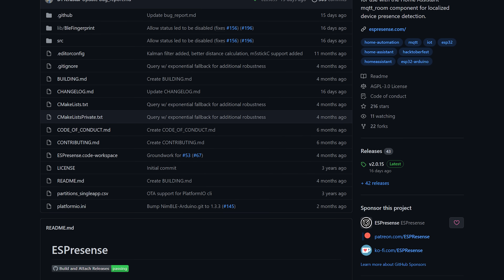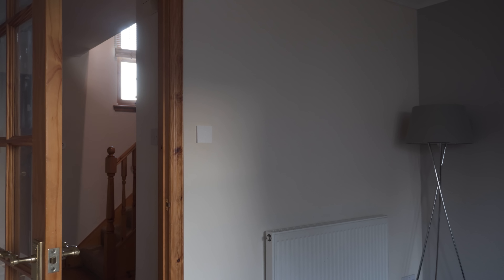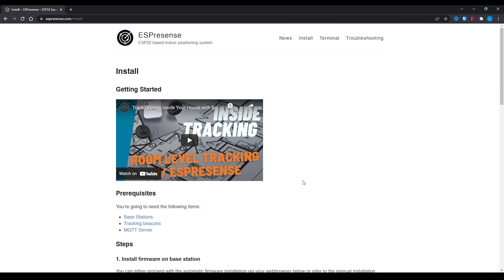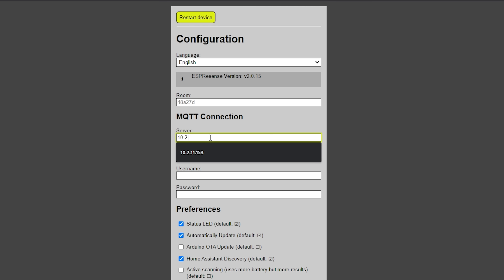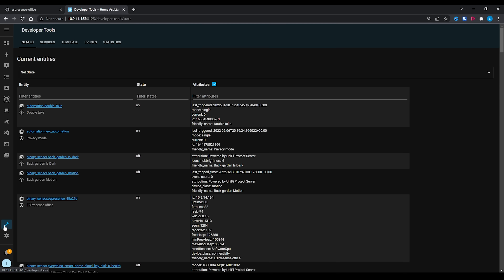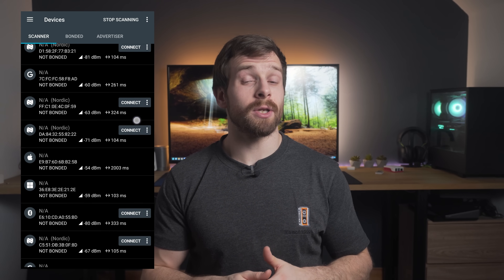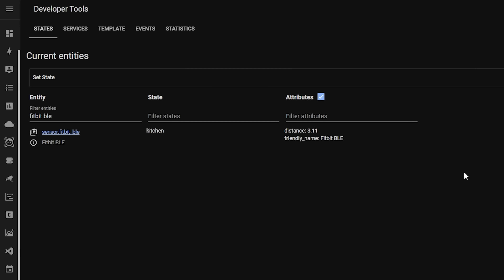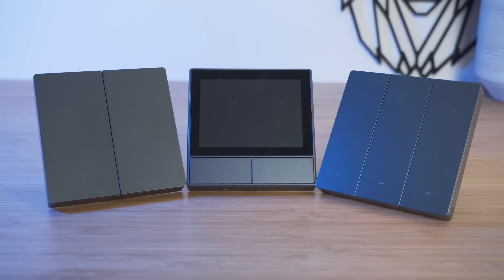The BEST Smart Home Room Presence Detection I've Tried!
I recently heard about a new project ESPresense: a Bluetooth tracker running on relatively cheap ESP32’s that will give you room presence as you move around your smart home. In this video, I show you how it works, how to easily set it up and how to integrate it into Home Assistant for whole house room tracking for use within Home Assistant Automations!

ESP32s:
ESP32 WROOM 3 Pack International
ESP32 WROOM Single International
ESP32 D1 Mini 3 pack International
ESP32 Mini Single International
ESP32 WROOM Single UK
ESP32 WROOM 3 pack UK
ESP32 Mini 3 Pack UK
ESP32 WROOM Mini 3 Pack UK

EVERYWHERE YOU CAN FIND ME:
Everything Smart Home Community Discord: